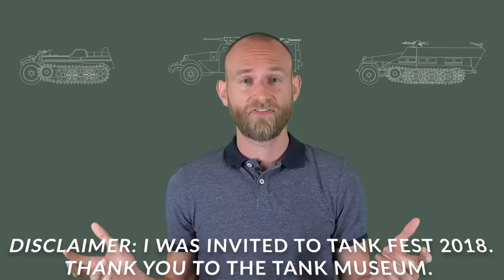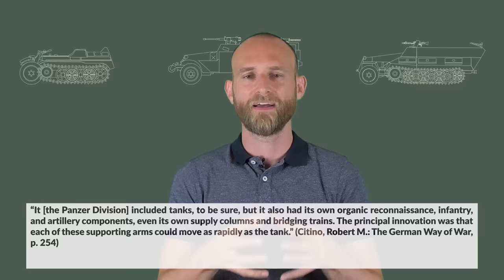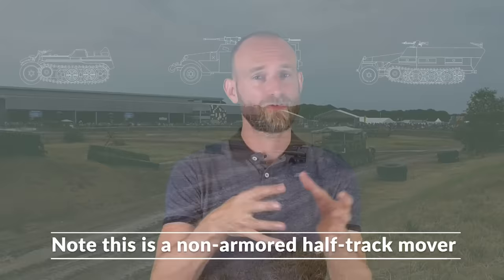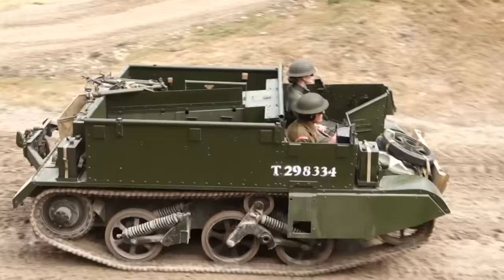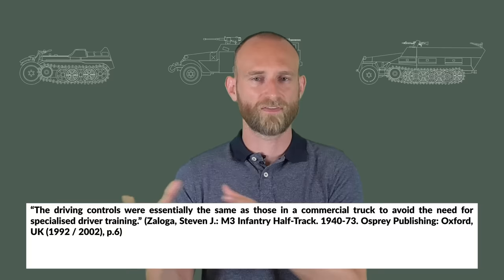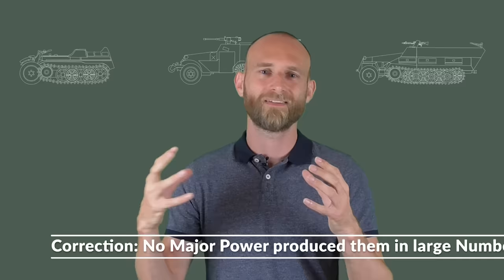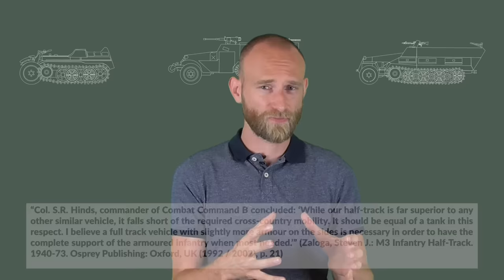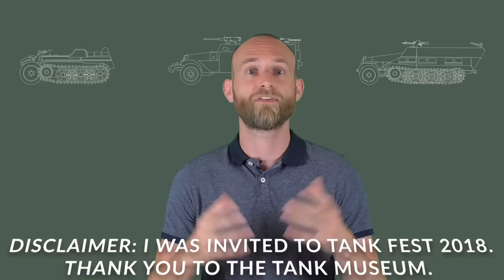Why Halftracks? Why limited to WW2 only? (Featuring Tank Fest 2018)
Why were Half-Tracks used in the first place? Why not trucks, fully-tracked vehicles or something else? Also, why after the Second World War did the Half-Track disappear? Why were there no new types produced by major powers?

Military History for Adults is a support channel to Military History Visualized with a focus personal accounts, answering questions that arose on the main channel and showcasing events like visiting museums, using equipment or military hardware.

» SOURCES «

Spielberger, Walter; Doyle, Hilary Lous, Jentz, Thomas L.: Halbkettenfahrzeuge des deutschen Heeres
Spielberger: Halftracked Vehicles of the German Army 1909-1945 (Spielberger German Armor and Military Vehicle)

Zaloga, Steven J.: M3 Infantry Half-Track. 1940-73. Osprey Publishing: Oxford, UK (1992 / 2002).

Citino, Robert M.: The German Way of War. From the Thirty Years’ War to the Third Reich. University Press of Kansas: USA, 2005.

Krapke, Paul-Werner: Armor, in: Margiotta, Franklin D. (Executive Editor): Brassey’s Encyclopedia of Land Forces and Warfare. Brassey’s: Washington, USA (1996), p. 42-53

Pöhlmann, Markus: Der Panzer und die Mechanisierung des Krieges: Eine deutsche Geschichte 1890 bis 1945 (Zeitalter der Weltkriege)

Munzel, Oskar: Die deutschen gepanzerten Truppen bis 1945

Fleischer, Wolfgang: Die motorisierten Schützen und Panzergrenadiere des deutschen Heeres: 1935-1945 - Waffen, Fahrzeuge, Gliederung, Einsätze

Felberbauer, Franz: Waffentechnik I – Band 2: Geschütze, Waffen in Entwicklung, Nichttödliche Waffensysteme, Ballistik, Physikalische Grundlagen (Truppendienst)